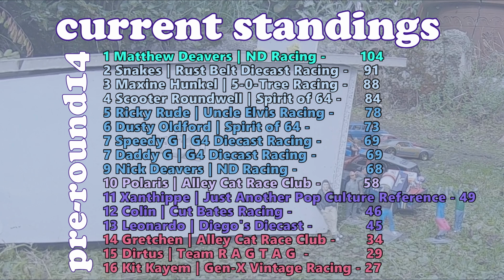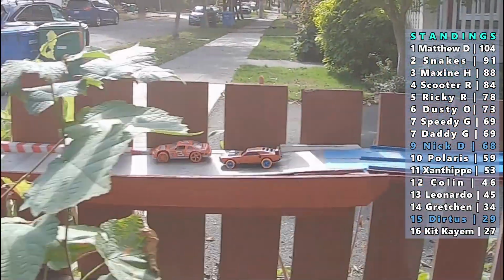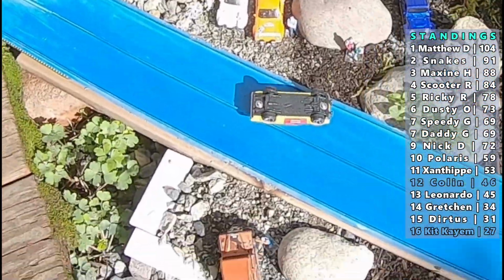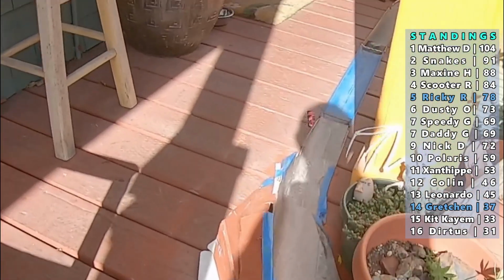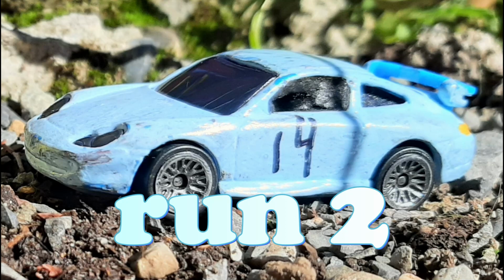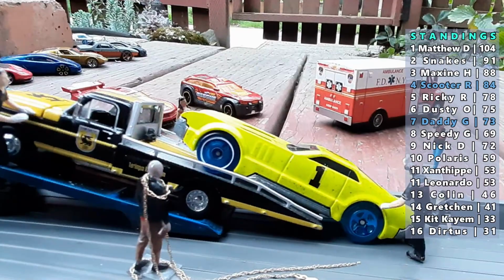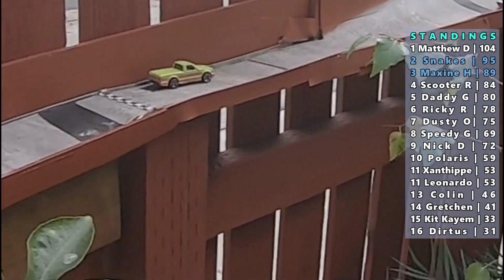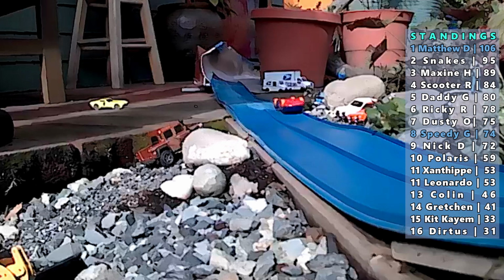GCR Summer Round Robin - round 14 - P E N U L T I M A T E tiny A C T I O N ! !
Hello race fans! Welcome back to Garden Canyon Run for round 14, the penultimate round of the Summer Round Robin Tournament! We’re watching 16 cars in head-to-head battles on The Most Dangerous Track in the Northwest, collecting points along the way. Most points wins! Cars collect points at each of 8 checkpoints along the course; the first car to fully cross the checkpoint earns the point. Winner of each head-to-head battle is the car with the most points, and that car earns 1 additional point for the win. Can anyone make it all the way to the end of the track this round?

Currently, after round 13 we have Matthew Deavers of ND Racing with an extended lead over Snakes of Rust Belt Racing; and Snakes has surpassed Maxine Hunkel of 5-0-Tree Racing in the points battle for that 2nd place on the leaders board at this time. Can anyone stop Matthew from running away with the Championship?

Hey! Did you know we’re on instagram? Find us @alleycatraceclub to see all kinds of extra pics from all around the entire Garden Canyon 1:64 motorsports complex. Check it out, it really ties the whole Alley Cat Race Club experience together.

ALSO Keep your eyes peeled for info about the autumn racing series we’ll be announcing within the next week or so in a special promo reel. BAM!

To learn more about diecast racing, visit redlinederby.com. Watch for the DSPN Report on the Chaos Canyon youtube channel, a weekly wrap-up of all things diecast racing from all over the globe. Also check out the Diecast Racing Report for awesome magazine-style coverage of the diecast racing and modding world.

A Pedalpoet Creative production

Garden Canyon Run announces open racing in a king of the hill format. In each round, two competitors will go head to head, the winner will then face the current Garden Canyon Run Champion!

Racing will be held at Garden Canyon Run, the Most Dangerous Track in the PNW, a rally style track with a mix of laned and open road sections. There are 8 checkpoints along the course; the first car to pass all four wheels across the checkpoint collects the point. Cars switch lanes between two runs, most points wins the round and moves on to attempt to dethrone the champion!

The rules:
Modified cars only
Min weight: 48gr
Max weight: 75gr
1.5” high
1.25” wide
Cars must be primarily a bright color to aid in search and rescue in the garden.
Cars must resemble a car of some sort, though not necessarily an actual IRL car.
Any lube is allowed
Any axles allowed

There is no entry fee if you do not want your car returned.

With each entry please include the following:
Car name
Driver name
Team Name
Date sent
Entry fee sent
Return address
Please list anything sent to Garden Canyon Run additional to your entry (car parts, driver figurine, stickers, etc) and whether you would like them returned.

Cars wishing to be returned will be sent back after they run their course of time on the track. Be advised this is an outdoor track that runs regardless of the weather. Expect your entries to get wet, dirty, muddy, to fall from height onto rocky terrain, or to be submerged in the water hazard. This is the Most Dangerous Track in the PNW!

Entries will be accepted beginning Halloween Day, October 31 2021.